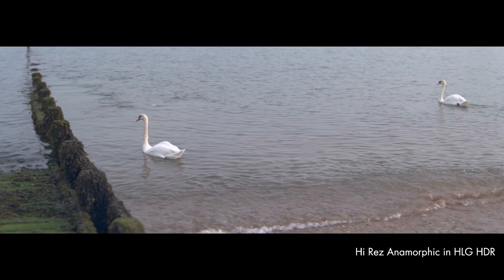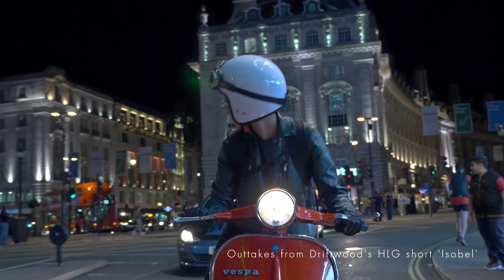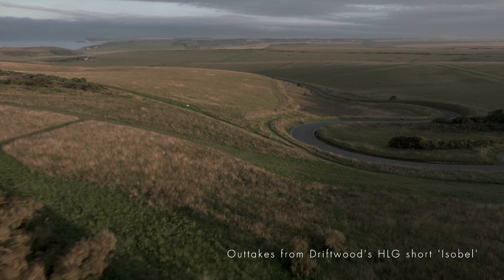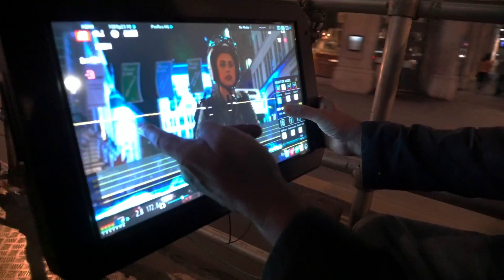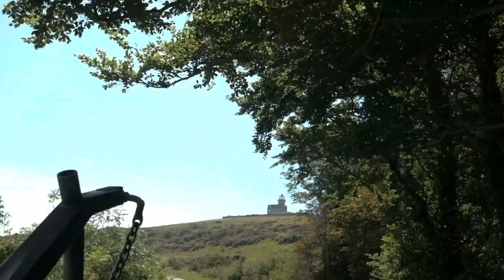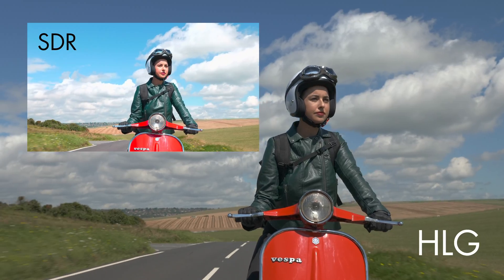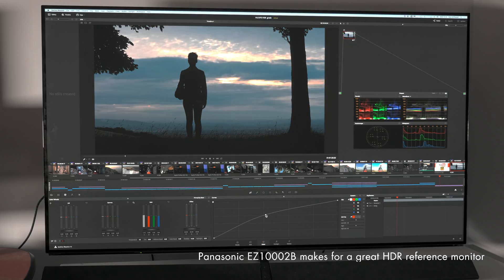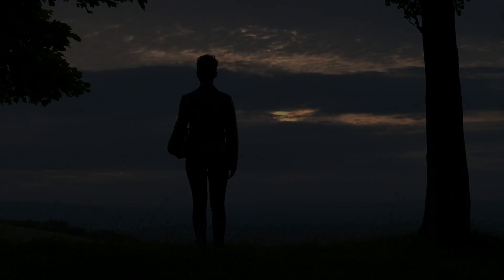Panasonic Lumix GH5 Hybrid Log Gamma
Here is the HLG to Rec709 Driftwood LUT for you all to use for FREE

NB Read below info for tips how to render HEVC/insert correct HDR flags etc.

INFO:
HLG has similar gamma characteristics to SDR in dark range (processing in blacks similar to BT.709 below 100 nits), then changes to a log gamma above ~14 nits.

Extends log processing of displays high brightness peaks up to 2.5 to 3 stops to mitigate blown-out or clipped whites.

Can be displayed unprocessed on an SDR screen as EOTF adjusts system gamma to correct for viewing environment (10 to 500 nits)

Does not require scene mastered metadata unlike PQ (HDR10)  or Dolby Vision.

Is best for Live production and fast turnaround HDR as you don't need to grade too much if you've exposed to use the extra display stops correctly.

To facilitate HLG production the BBC R&D will  announce to broadcasters a series of licensed LUTs (Lookup Tables) implementing a range of key format conversions from;-
• BT.2100 PQ (1000 cd/m2 peak) to BT.2100 HLG
• BT.2100 PQ (4000 cd/m2 peak) to BT.2100 HLG
• BT.709 (SDR) to BT.2100 HLG (Display-referred mapping maintaining SDR "look")
• BT.709 (SDR) to BT.2100 HLG (Scene-referred mapping for matching cameras)
• BT.709 (SDR) to BT.2100 HLG (Display-referred up-conversion for SDR "look")
• BT.709 (SDR) to BT.2100 HLG (Scene-referred up-conversion for matching cameras)
• BT.2100 HLG to BT.2100 PQ (1000 cd/m2 peak)
• BT.2100 HLG to BT.709 (SDR)
Additional conversions may be added too.

These LUT variants offer support for both “narrow range” and “full range” PQ signals, as well as options that allow BT.2100 colour primaries to be used with hardware LUTs that usually assume BT.709 colour.

Driftwood and James Miller are preparing some of our own LUTs for HLG transform. You will need to at minimum have LUTs to convert Rec709 material to 2020 and vice versa if you mix a timeline's material to one or the other.

Driftwood was monitoring Rec2020 with the EZ1002B Premium UHD Televison

You Tube appear to be still working out how to handle the HEVC (with HLG flags) uploaded files. Lets see how this one above looks...

WORKFLOW:
I output on a Mac to Pro Rez 422 10-bit (you can use any 10-bit or lossless package on your computer)Iand then recoded to bring the size down and add flags using HEVC. I used FFMPEG which is freely available to Windows, Mac and Linux users to code my HEVC files and to add the necessary HLG and Rec2020 flags which will trigger HDR TVs to play automatically the content in HLG. Here's an example command line (make sure you download the 10-bit version of x265lib.

Mac users should download FFMPEG/RubyonRails/Homebrew to install a compile - Beginners help is

Its easier to use command line until Handbrake gets updated to use HDR flags properly.

Example FFMPEG code to generate a basic good looking HEVC file with flags:-
ffmpeg -y -i /Volume/Drive/Inputfilenamel.mov -c:v libx265 -x265-params level=5.1:vbv-bufsize=60000:vbv-maxrate=60000:crf=20 -pix_fmt yuv420p10le -preset fast -color_primaries bt2020 -colorspace bt2020_ncl -color_trc arib-std-b67 -c:a aac -b:a 128k /Volume/Drive/Export_filename.mp4